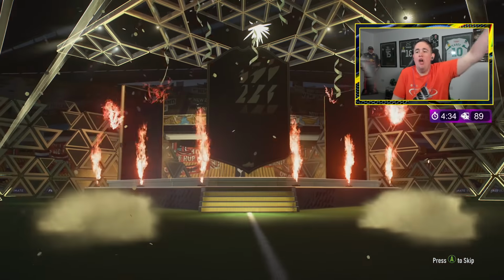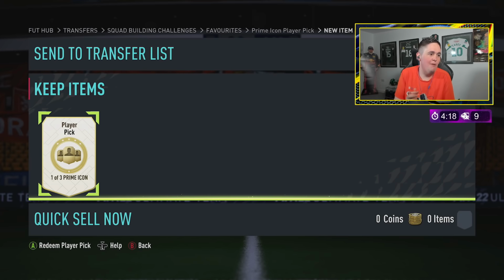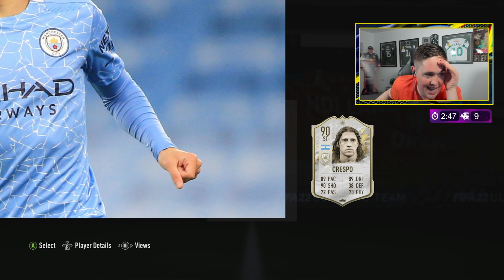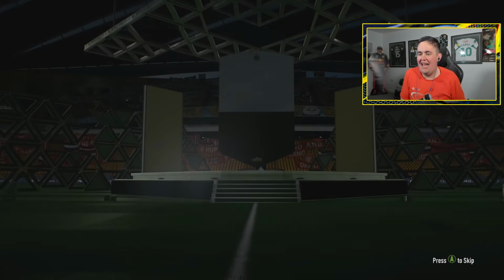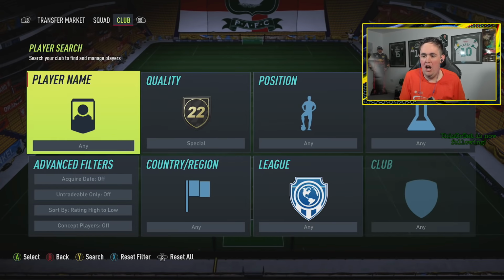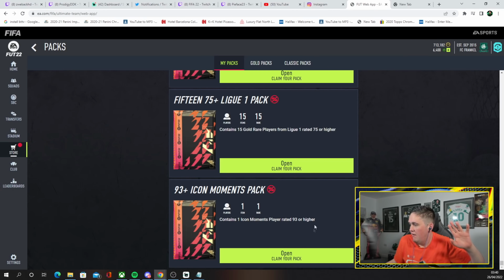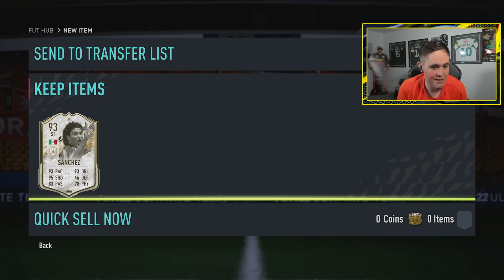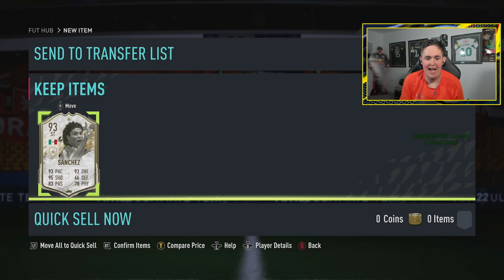I opened the 93+ Moments Icon Pack on FIFA 22...